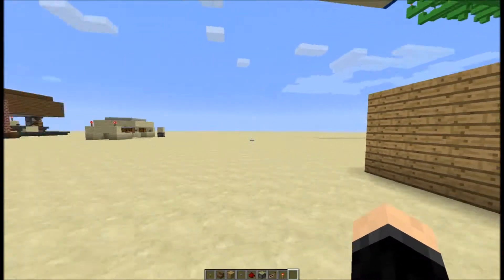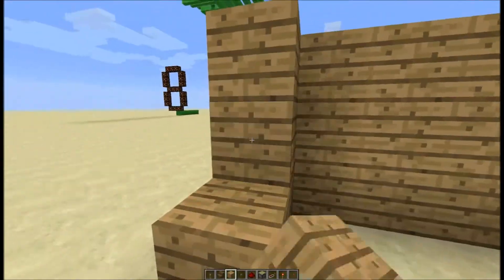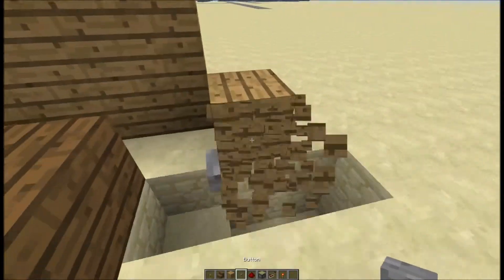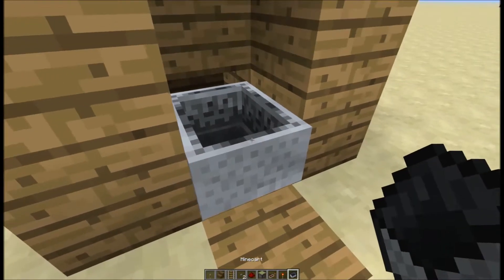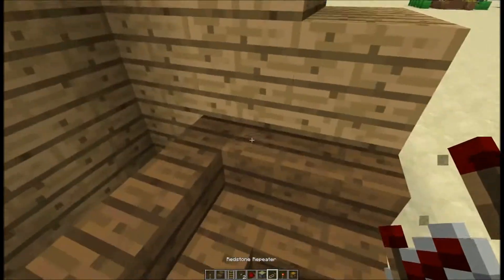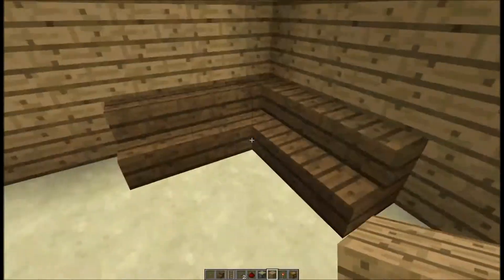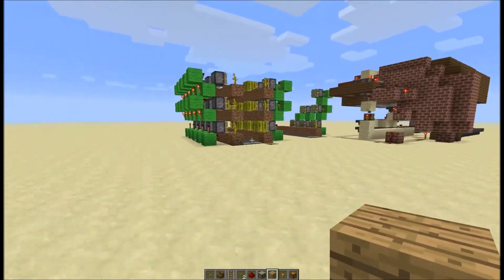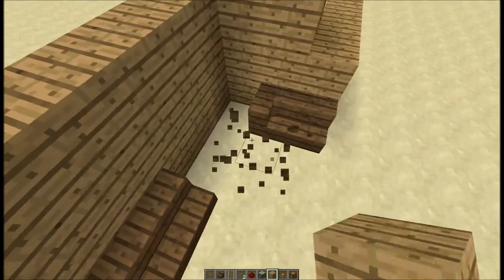University of Redstone Class 5 -- Secret Lever Entrance